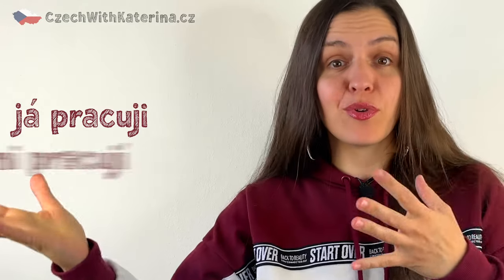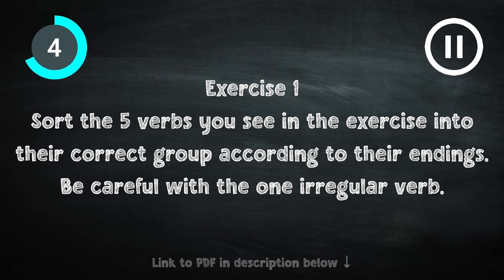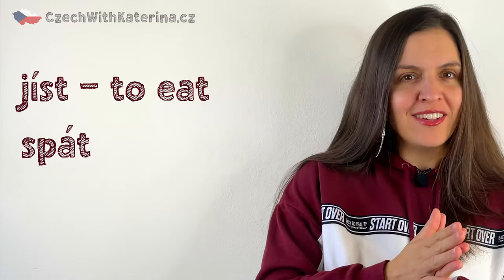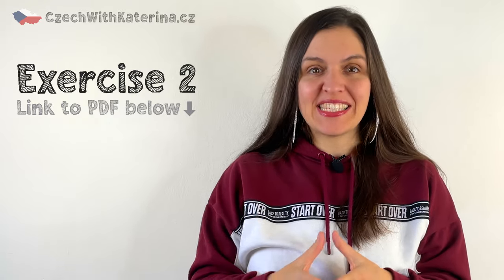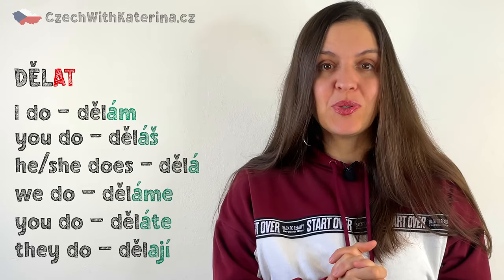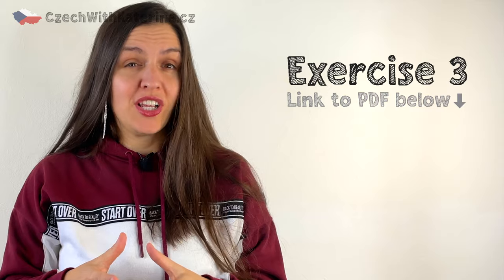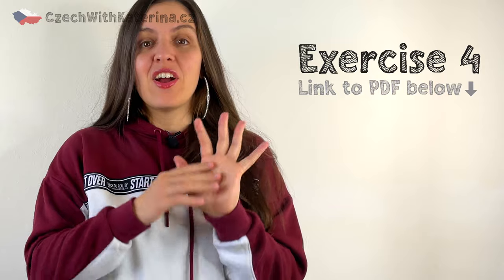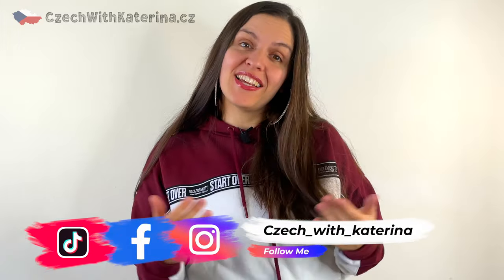#26 | Czech Verbs EXPLAINED: A Beginner's Guide 1/5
Learning Czech verbs is a challenging, yet important step in mastering the Czech language. In this video, we'll cover the basics about Czech verbs and in the next 4 videos we will go through each one of the 4 verb groups in detail.
Whether you're a beginner learning Czech or you're looking to expand your vocabulary, this video will give you a solid foundation in Czech verbs.

🏷 PAID RESOURCES
For the super committed, you can purchase these extra extensive PDF exercises with much more & deeper practice on todays topic.

If you would like to support me, consider joining my channel as a member. You will get some special, exclusive benefits only reserved to members, as well as help me continue making high quality lessons. Thank you!

👩🏻‍🏫 PRIVATE CLASSES
To boost & speed up your Czech language learning, get in touch with me to arrange private online classes